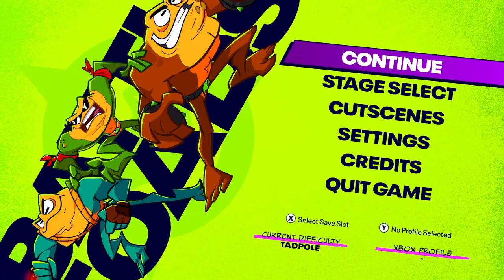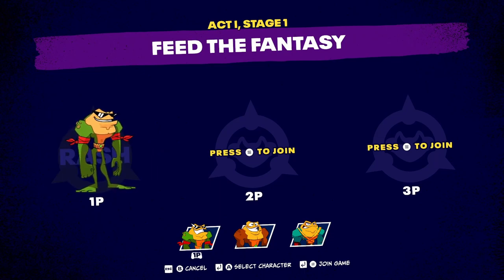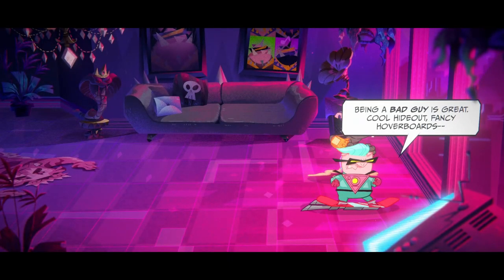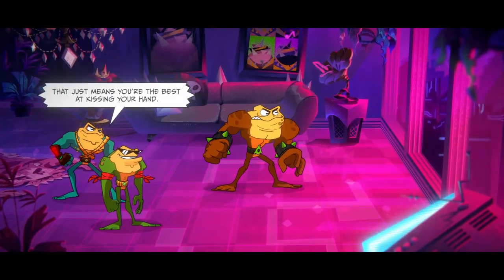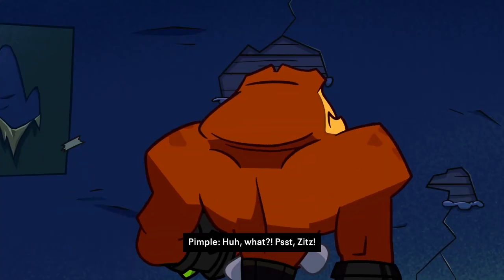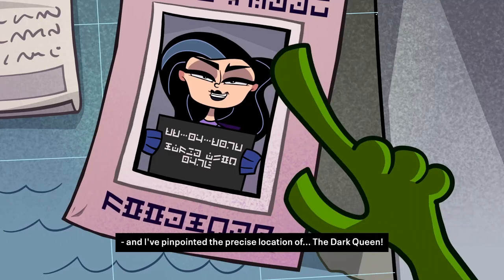Battletoads PC EP 1